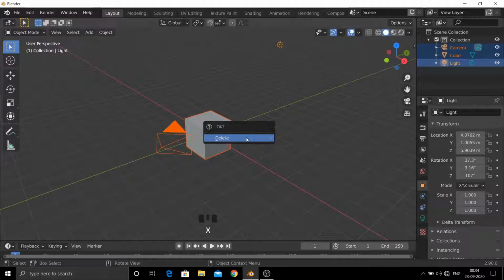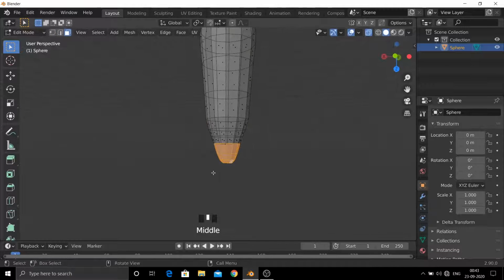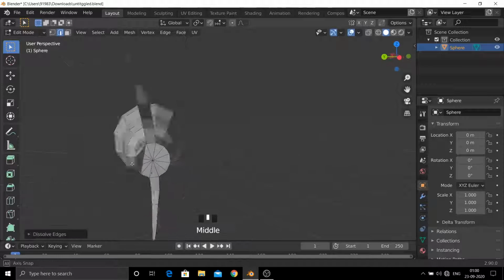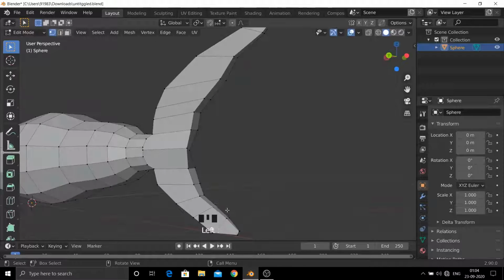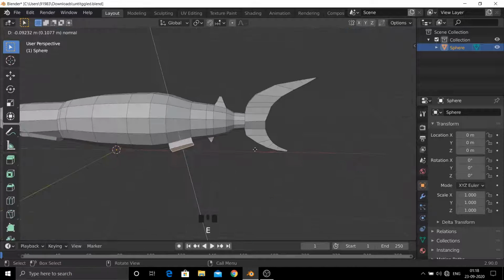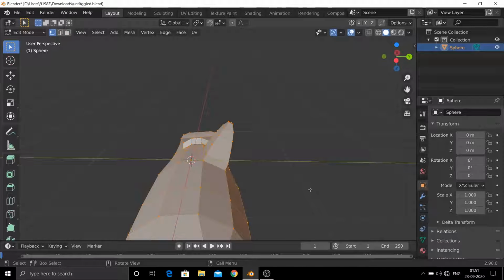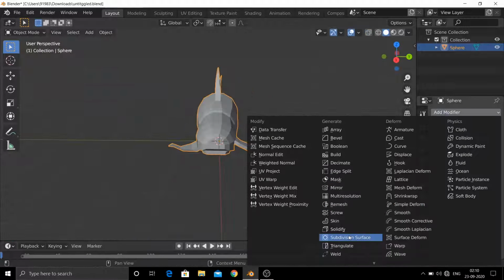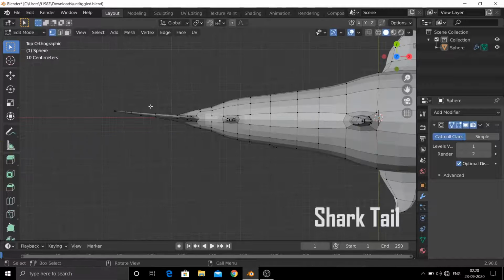Making a Grey white Shark - Part 1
Made Grey white Shark in Blender. If you want to make the same you can anyone can . You can slow down the video to see what I am really doing as the keys of what I pressing is clearly visible below on the screen.

You can too suggest me what you want to see in the next video.